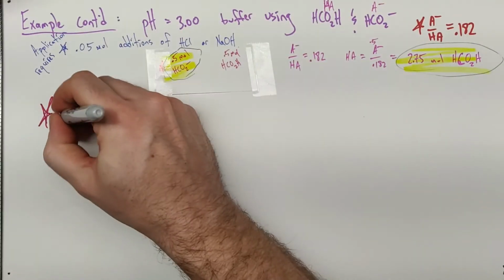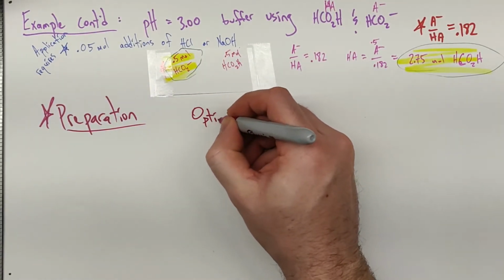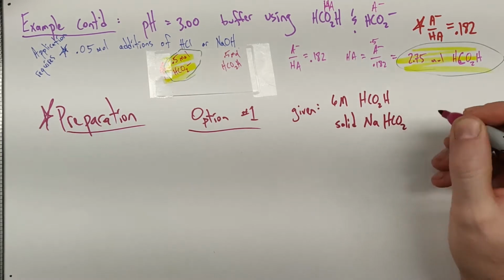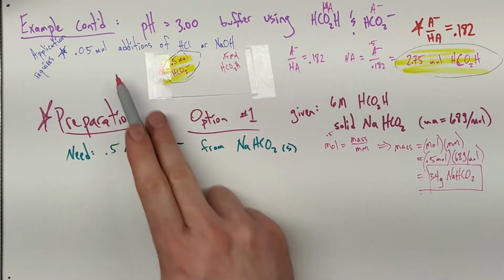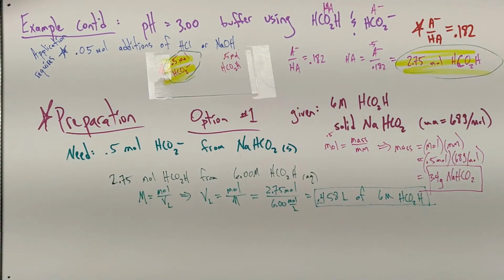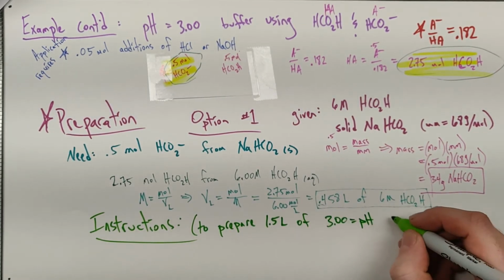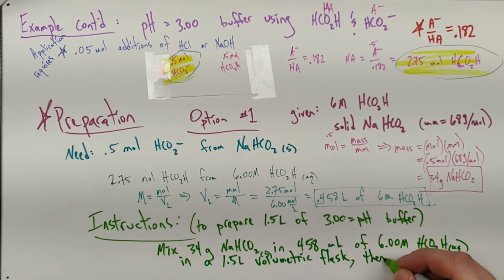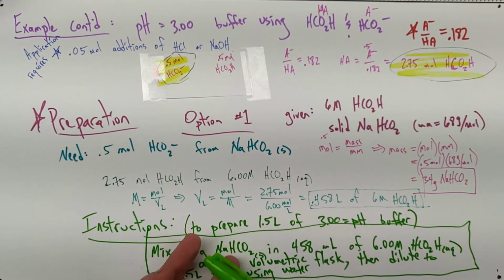Example: Buffer Selection/Prep - Making the Buffer w/HA and NaA (Buffers Lesson #4.2)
How to calculate the values for preparing the example buffer using formic acid and sodium formate.